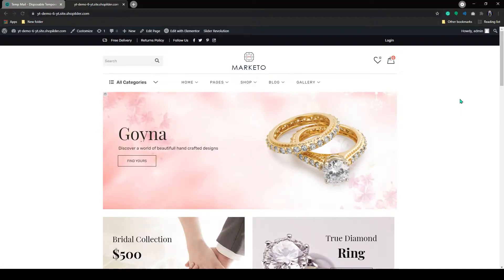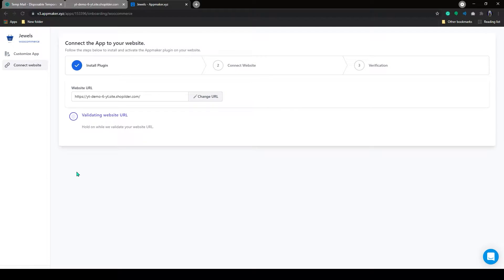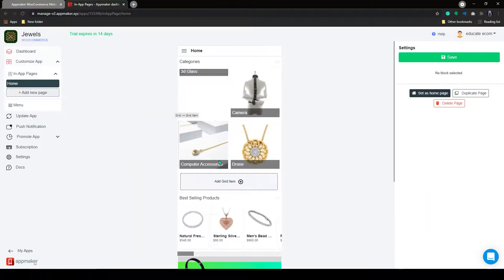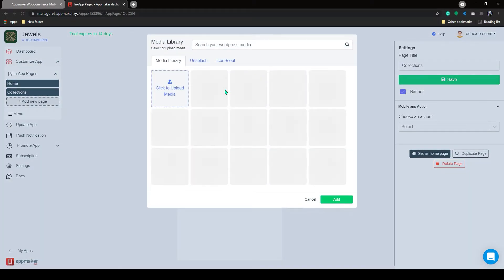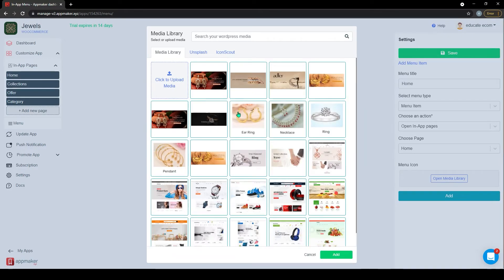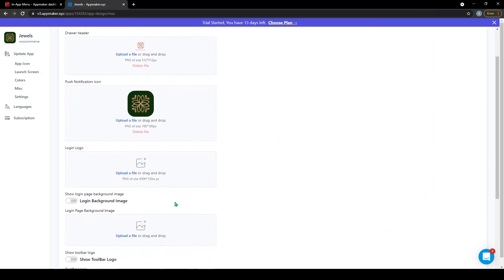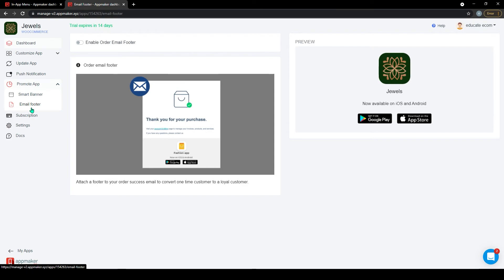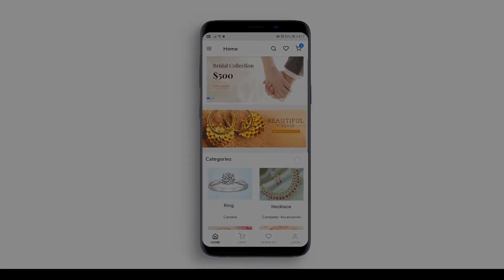How to Build an Jewellery Ecommerce App with Appmaker | No Code Android and iOS Mobile App builder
Create an Ecommerce App for your business with Appmaker Woocommerce Plugin. Convert your WordPress WooCommerce website into a native Android/iOS App in 10 mins and Get a Mobile App for your eCommerce website.

Converting your existing WooCommerce Website to Beautiful Native Apps is now made easier using Appmaker. The plugin helps you to access your website details like products, product categories, Payment Gateways, Shipping details, Account details, the plugins installed, etc.

In this video, we'll see how you can build an App for your eCommerce website with Appmaker Plugin and Get the app for android and iOS Platforms. Also, Manage your dashboard, Customize your app, build menu and categories, make in-app pages.

  00:00 - Introduction
  00:38 - Get Started
  01:10 - Adding Icons
  01:50 - Installing Appmaker Plugin
  03:02 - Appmaker Dashboard
  04:01 - Creating Home Page
  05:05 - Creating In-app Page
  06:34 - App menu
  08:13 - Update App
  09:52 - Push Notification feature
  10:14 - Promote App and Email Footer
  11:24 - App Preview